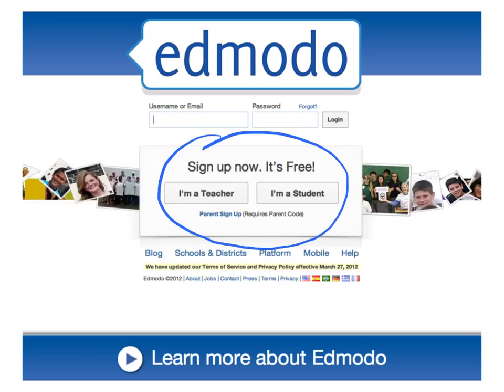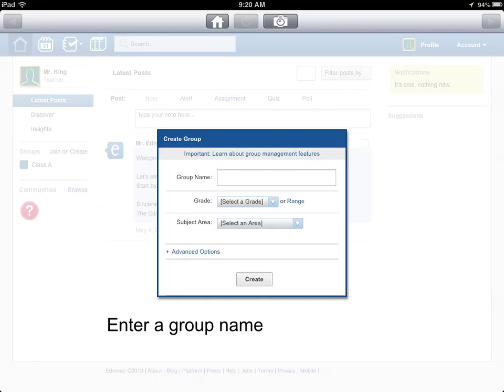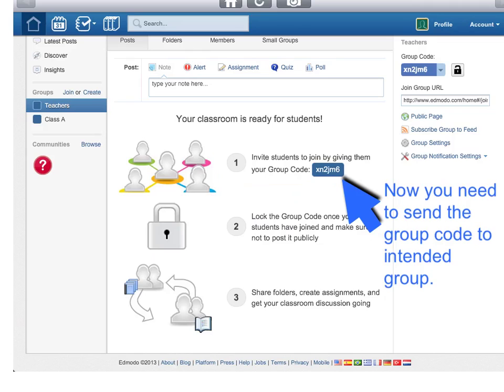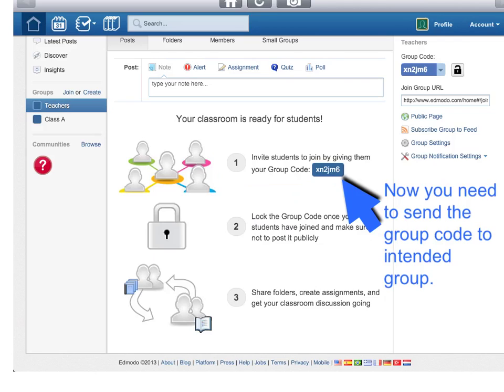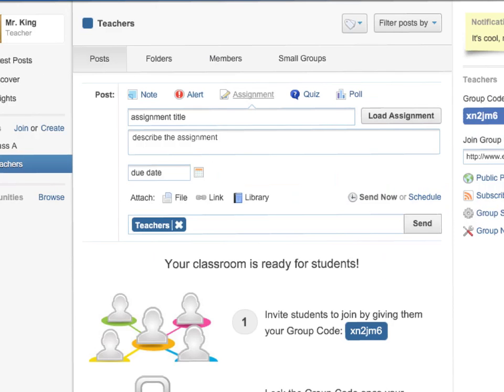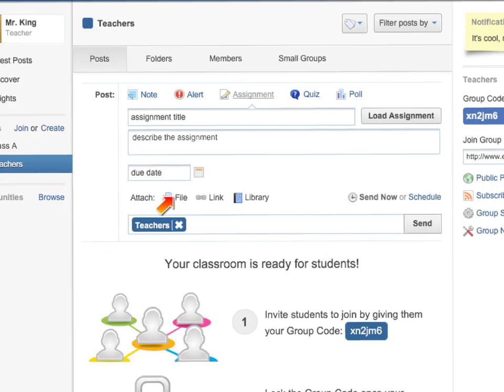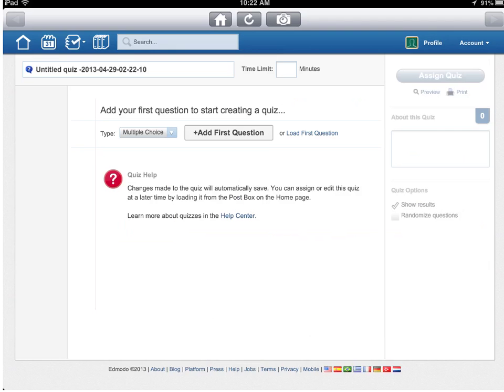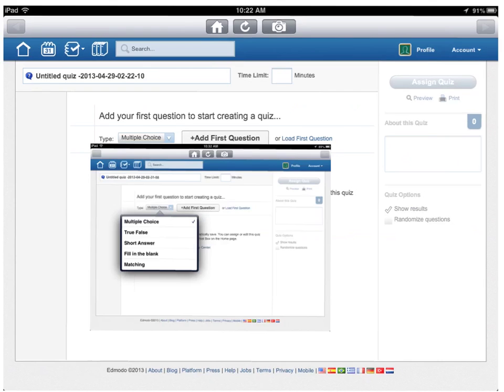Made with Explain Everything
Edmodo tutorial